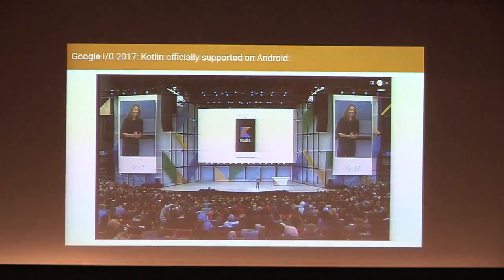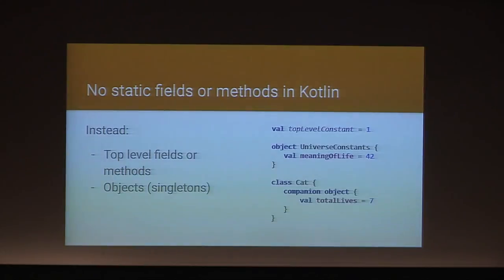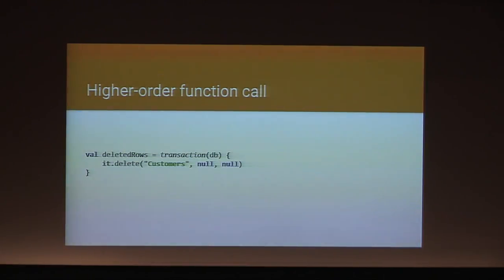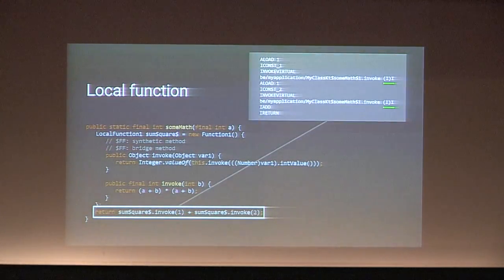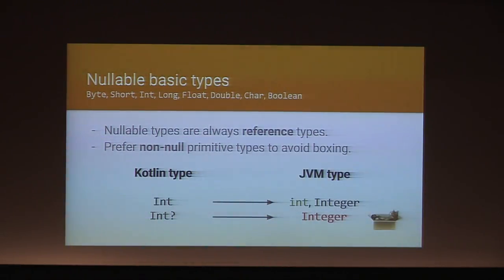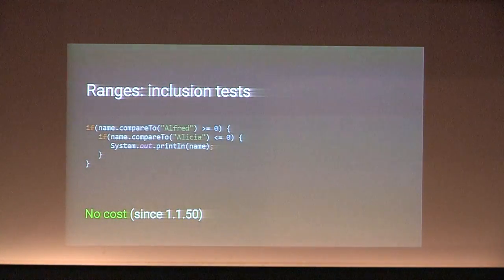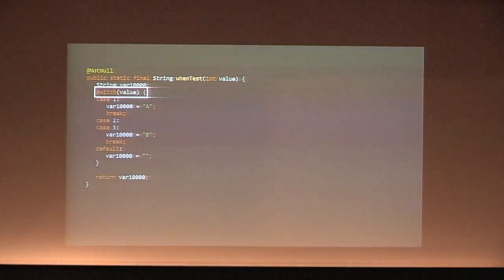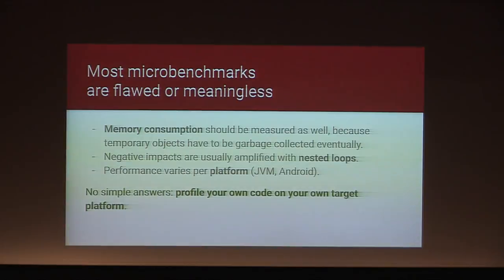Kotlin's hidden costs, revisited by Christophe Beyls, Dreamy Robots EN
This session was given at Paris Android Makers 2018 by Christophe Beyls, Dreamy Robots.

Kotlin has become the default modern programming language for many Android developers, with first-class support in Android Studio. But exactly how much performance and code size are we sacrificing for making use of all the additional features this language provides compared to Java?
We'll study the Java bytecode generated by the Kotlin compiler in various scenarios in order to find out which code constructs come with hidden performance penalties and learn how to become better Kotlin programmers. Some significant improvements in the recent versions of Kotlin will also be highlighted.
This talk is based on the series of blog posts from the speaker and extends it in some areas.